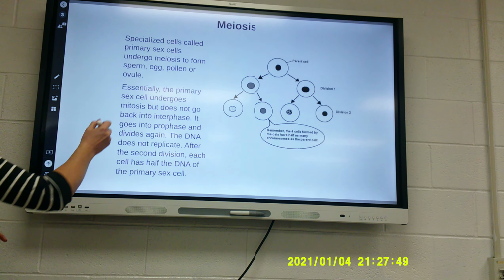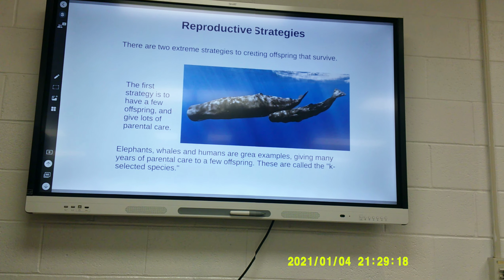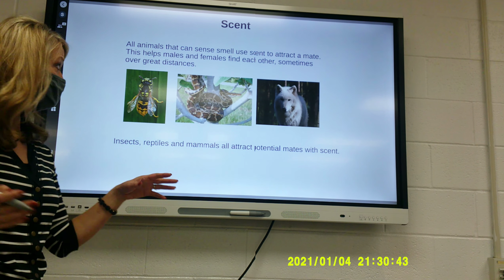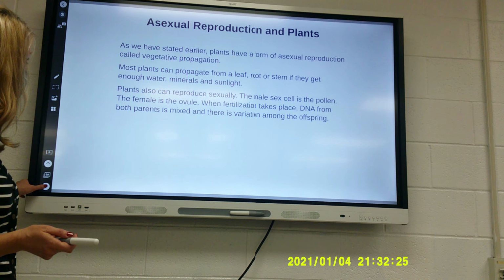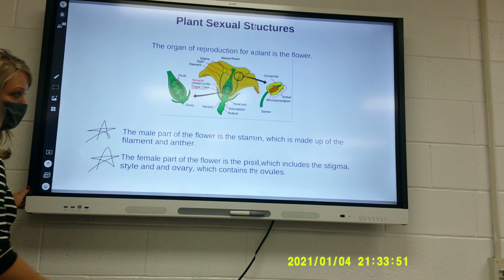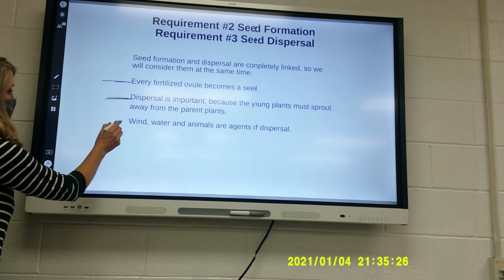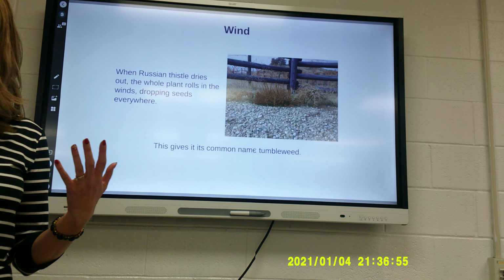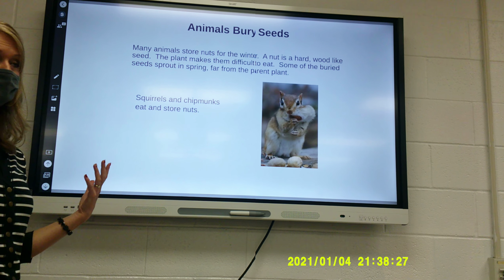7th science 1520 part 1